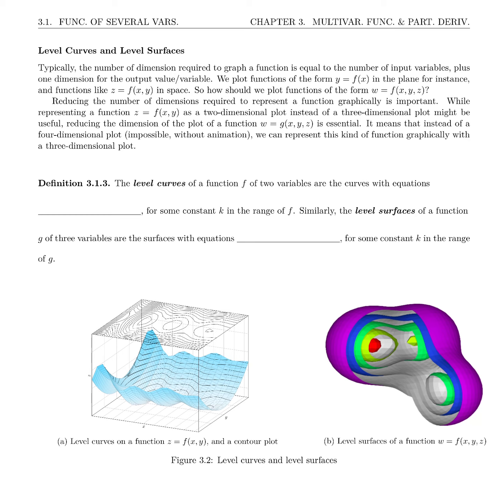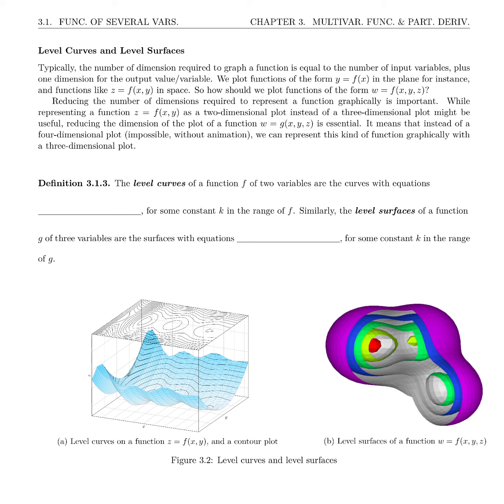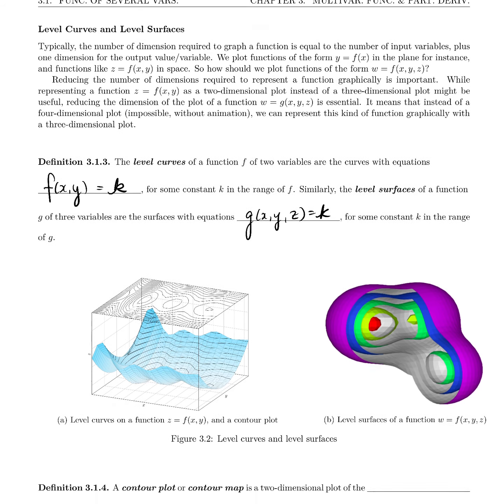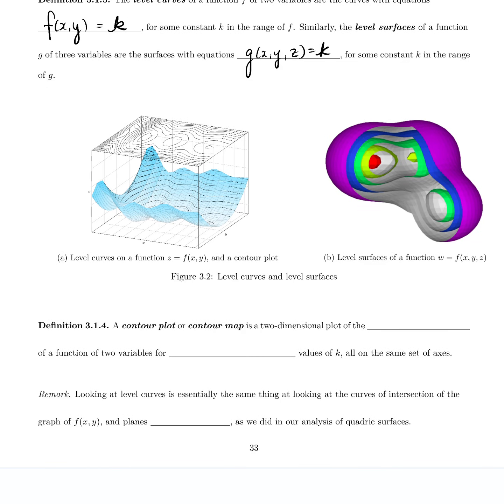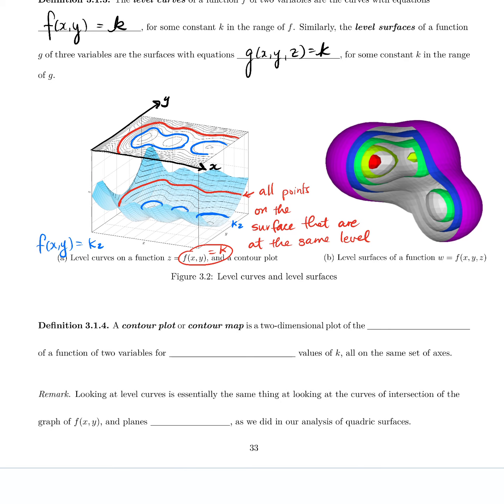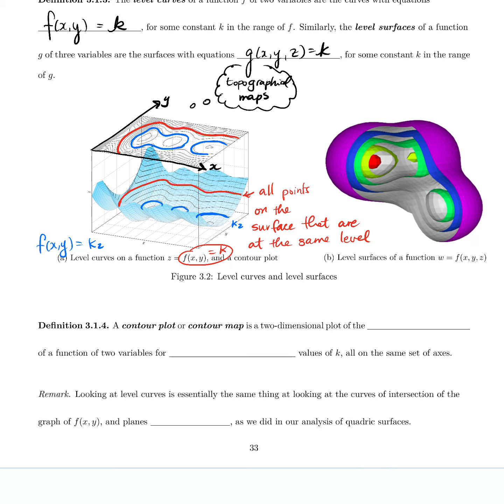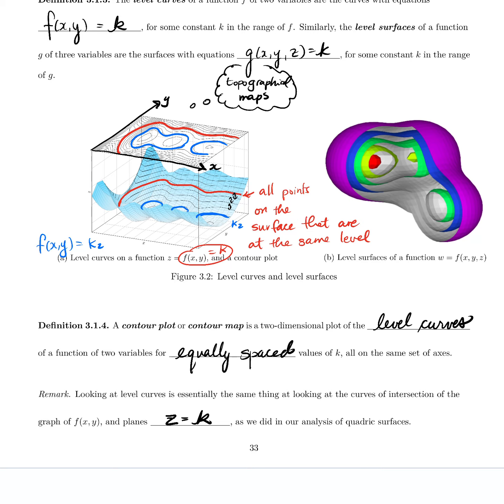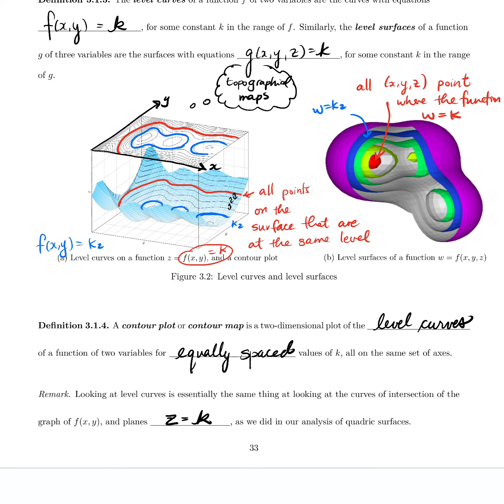Multivariable Calculus and Probability 3.1 - Functions of Several Variables (3/4)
Definition 3.1.3
Definition 3.1.4